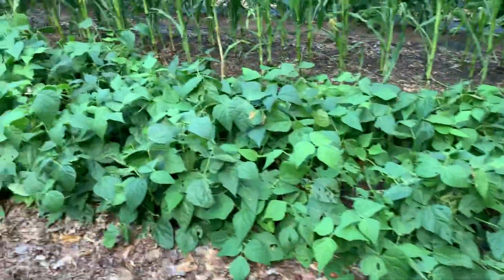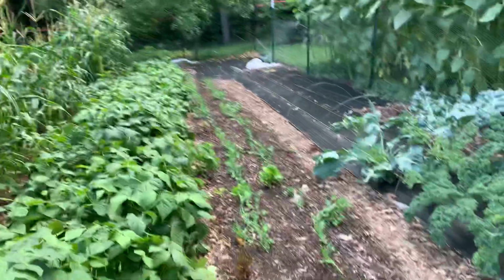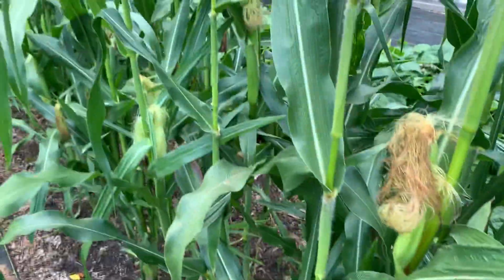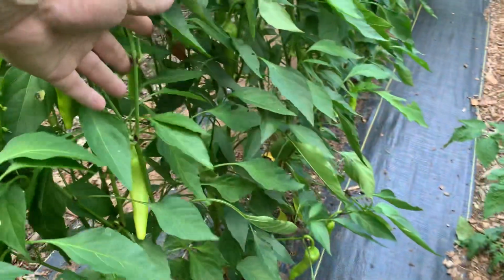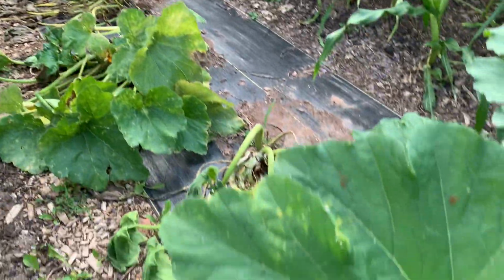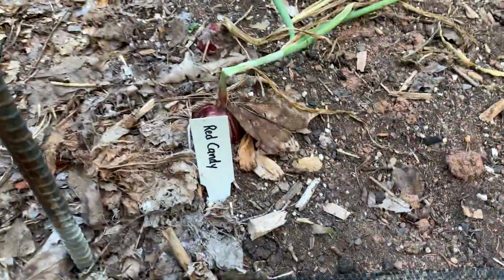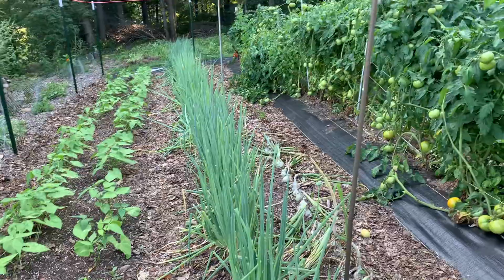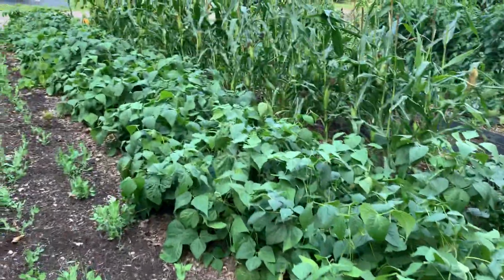Market Garden: Late July tour (not as good as we had hoped)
Stirrup Hoe
Hori Hori garden knife
The Market Gardener Book
Weed Burner
Greenhouse plastic enough for 2 cattle panel greenhouses
Channel lock and wiggle wire